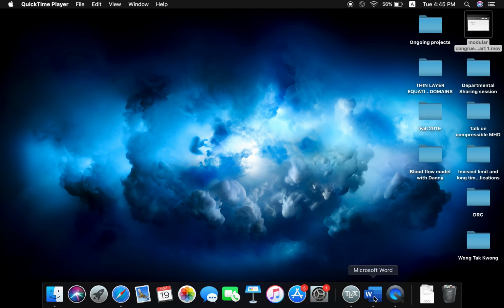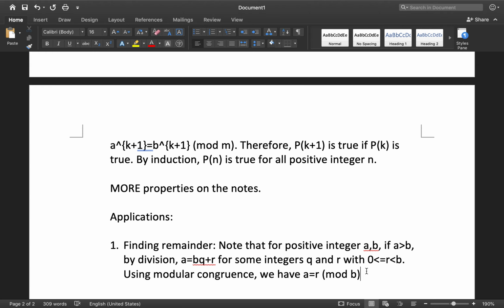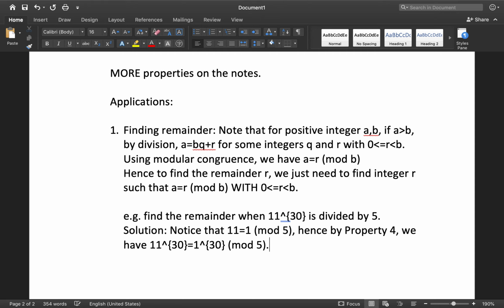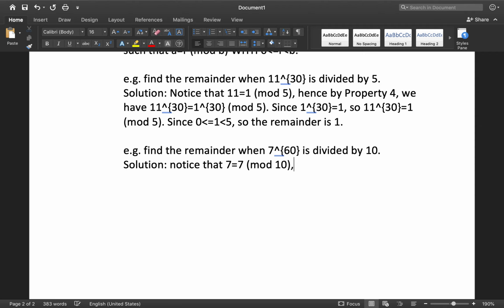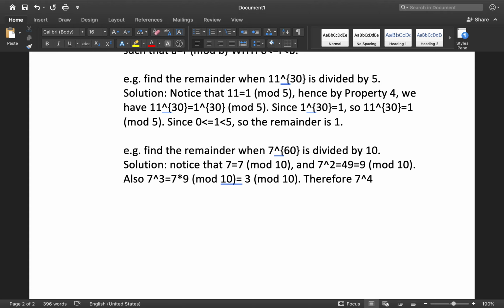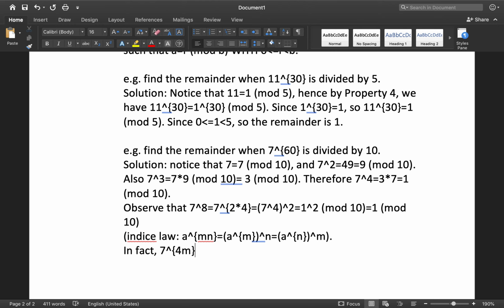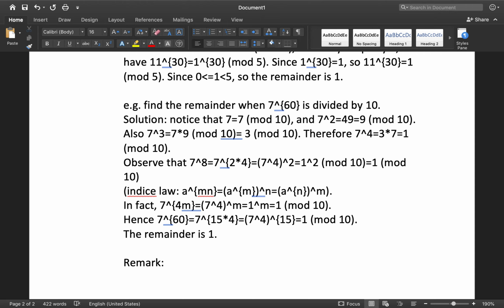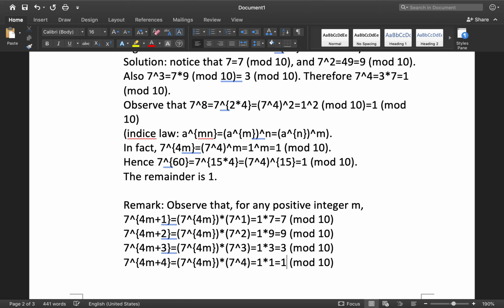modular congruence part 2